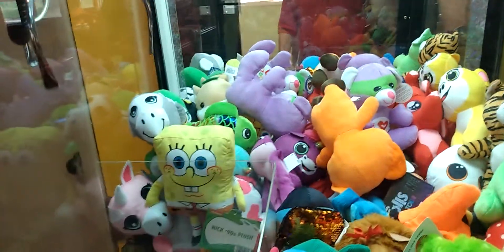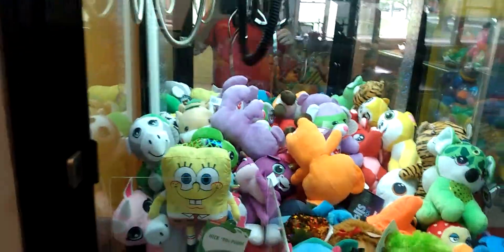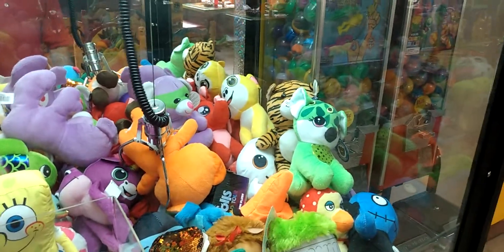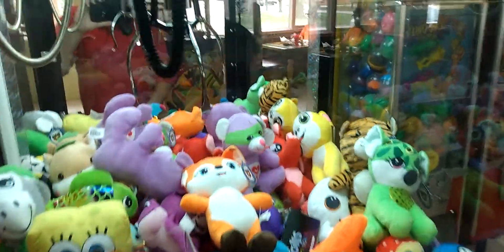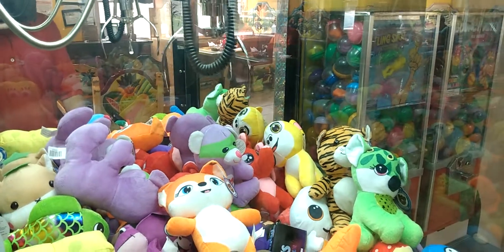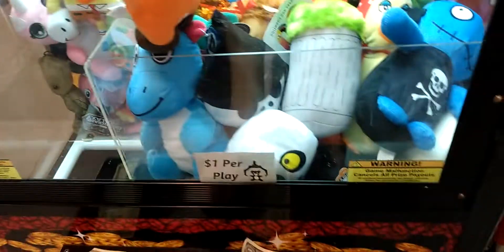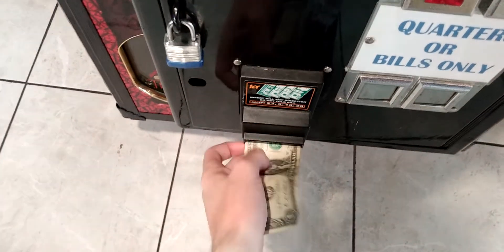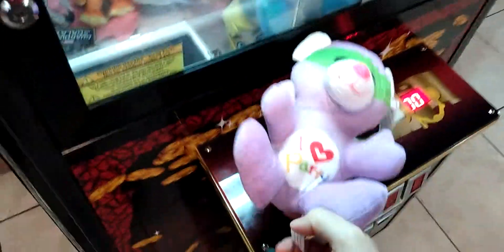Journey To The Altamont Claw Machine Episode 56 shout-out to Timmy Claw Machine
good afternoon everyone Captain Namco here today and today I return back to the claw machines and at one of my usual locations in Altamont Illinois Elrancherito in Altamont Illinois and today I am back at the Pirates Chest Claw Machine by smart industries shout out to Timmy Claw Machine head on over to his channel and subscribe to him as well